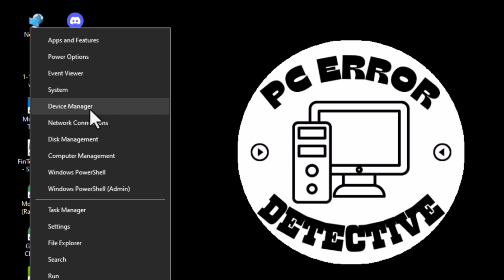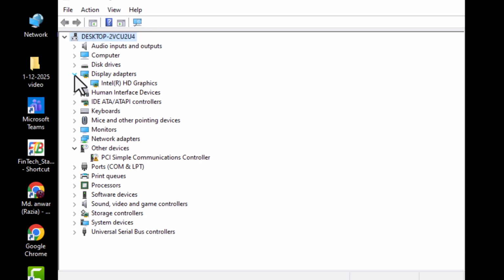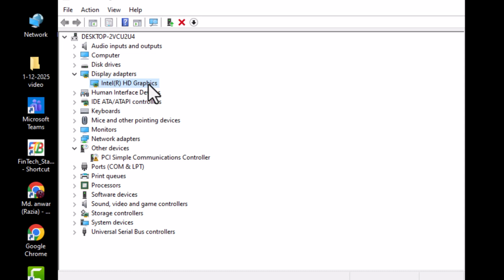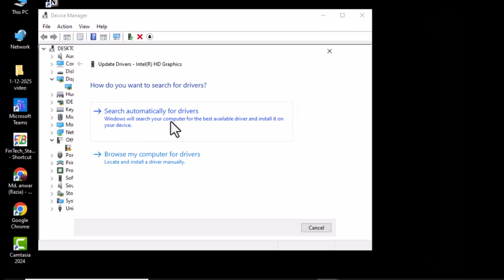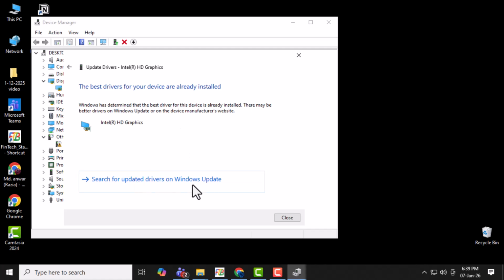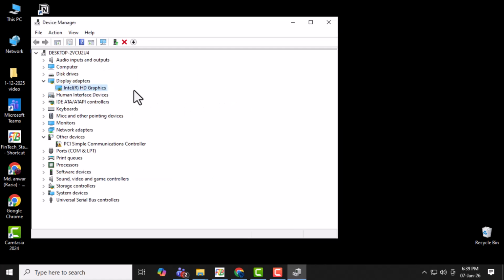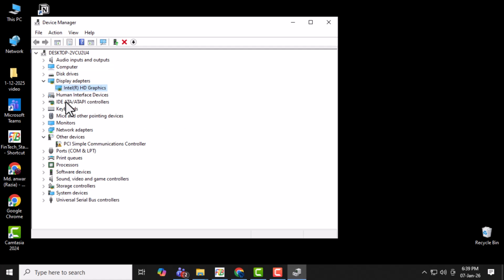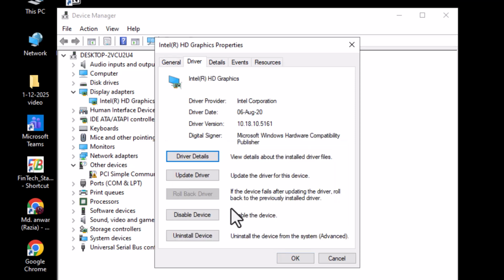How To Refresh Graphics Card In Windows 10 | Fix Display & Boost Performance (2026)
📝 Learn how to refresh your graphics card driver in Windows 10 to fix display issues and boost gaming performance. This step-by-step tutorial from PC Error Detective guides you through the entire process using Device Manager. I'll show you exactly how to update your graphics driver to ensure your system runs smoothly. Following these steps can resolve common graphical glitches and improve app stability. By the end, you'll have successfully refreshed your graphics card with the latest available driver.

⏱️ -- TIMESTAMPS --
0:00 - Introduction to Refreshing Graphics Card
0:14 - Step 1: Right-Click the Start Icon
0:24 - Step 2: Open Device Manager
0:37 - Step 3: Expand Display Adapters
0:49 - Step 4: Update Driver
1:02 - Step 5: Search Automatically for Drivers
1:12 - Step 6: Check for Updates via Windows Update
1:28 - Step 7: Wait for Installation
1:40 - Step 8: Verify Driver Version in Properties